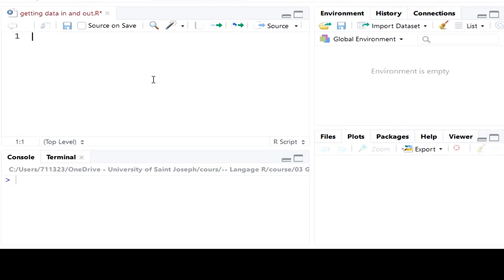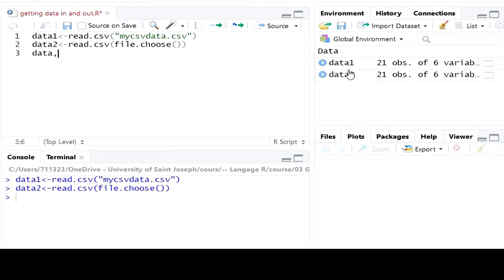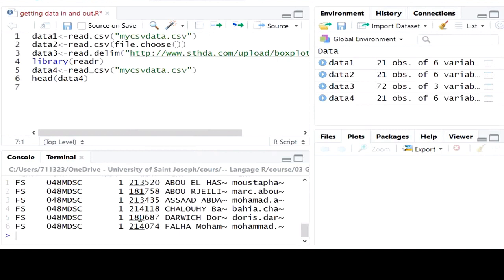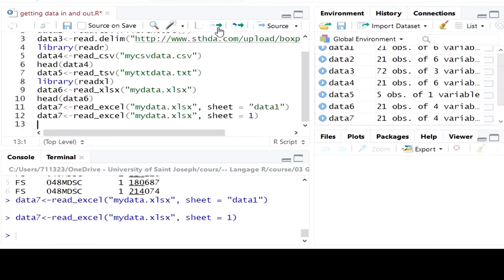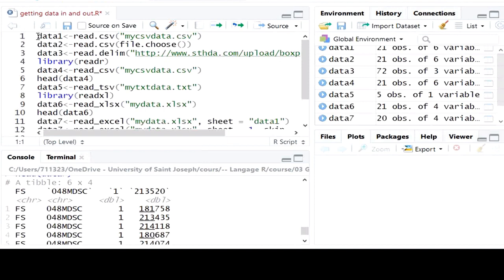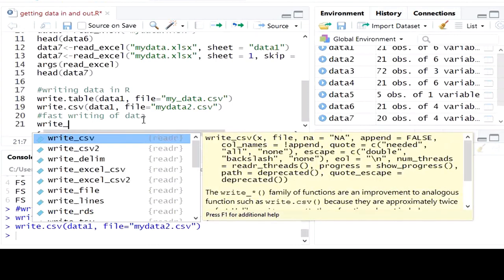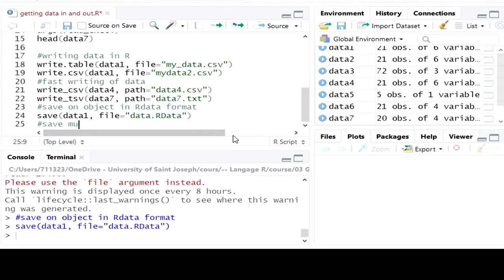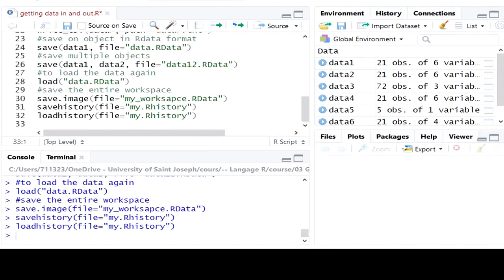getting data in and out of R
how to get data in and out of R ?
Read and write data files in R